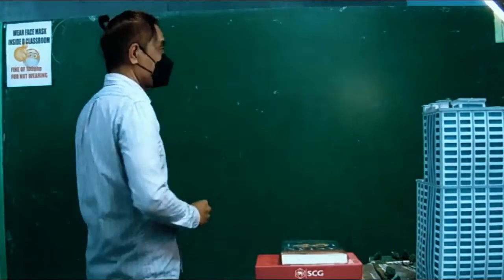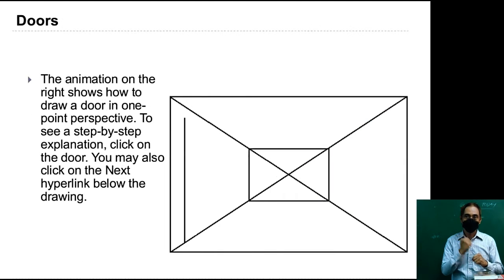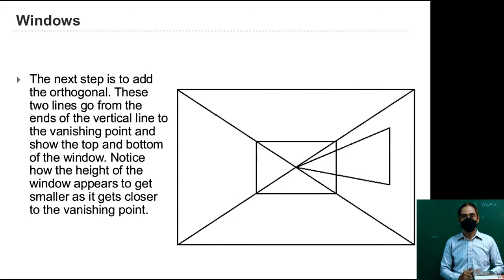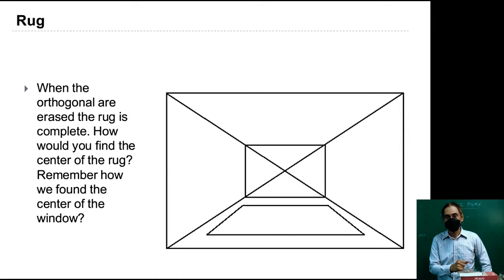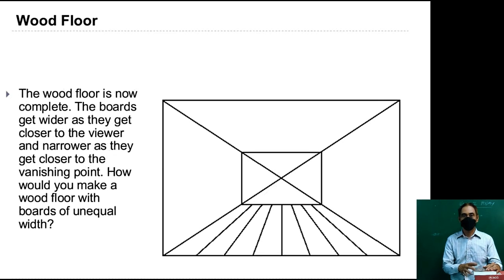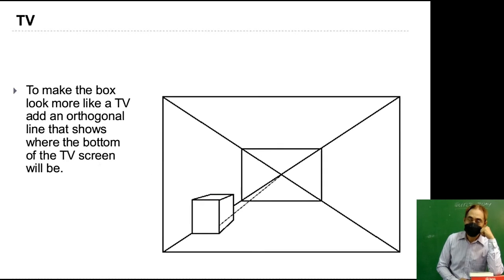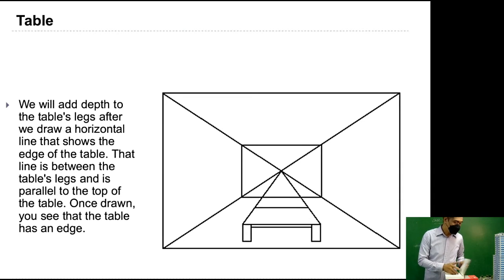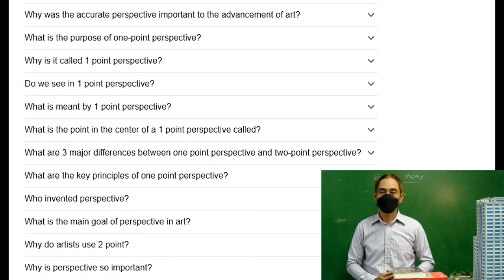HOW TO DRAW 1 POINT PERSPECTIVE INTERIOR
STEP BY STEP OF 1 POINT INTERIOR PERSPECTIVE.